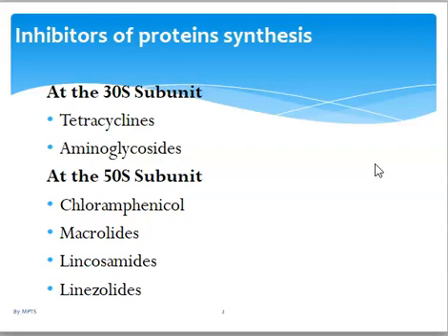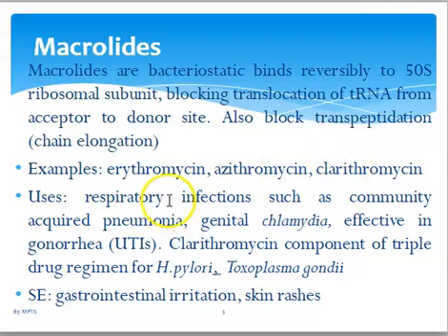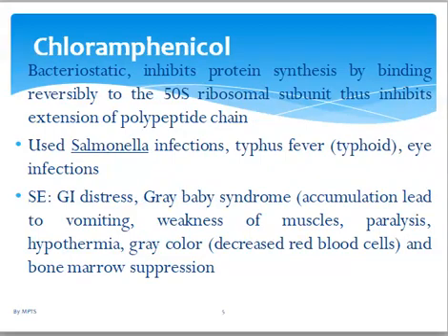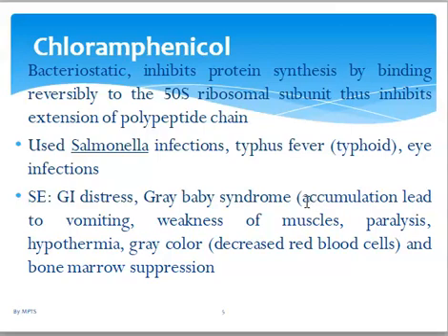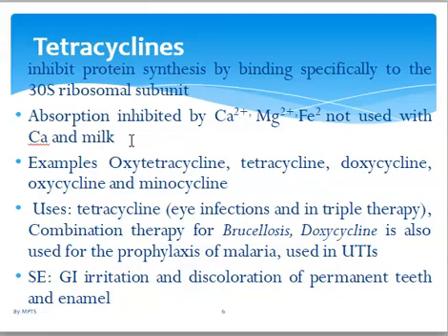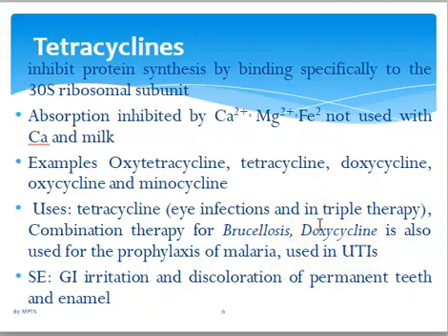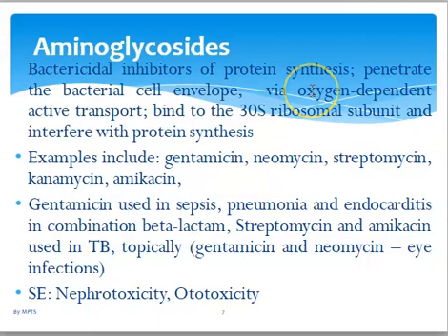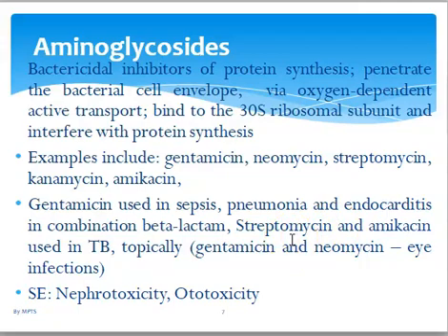Antibacterial agents protein synthesis inhibitors MPTS